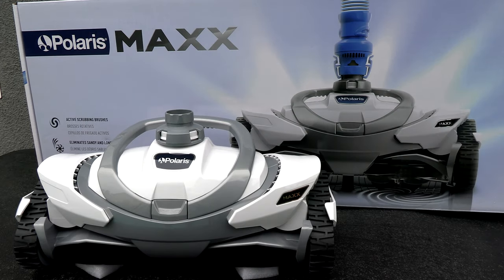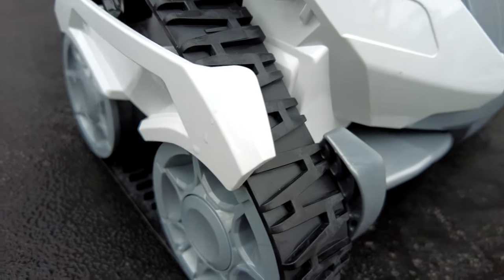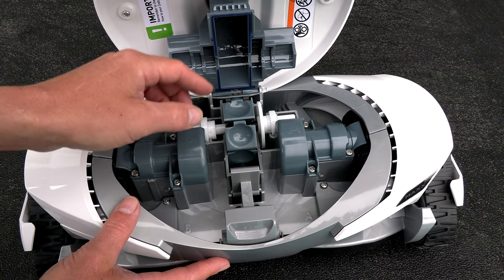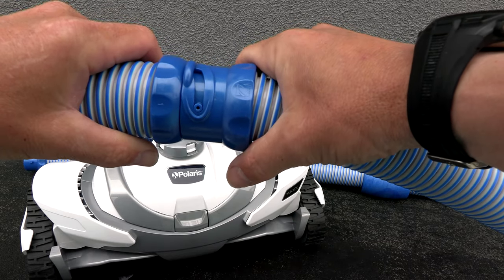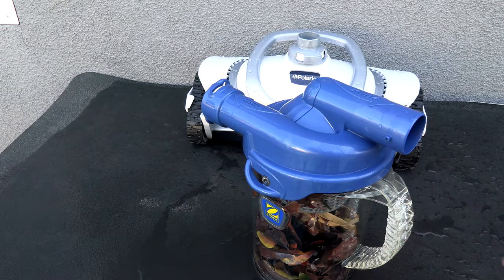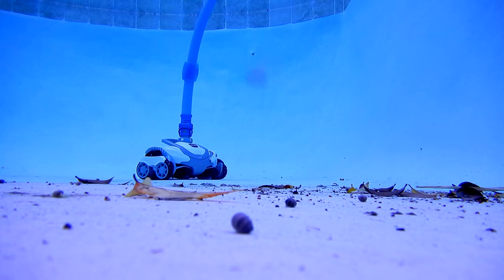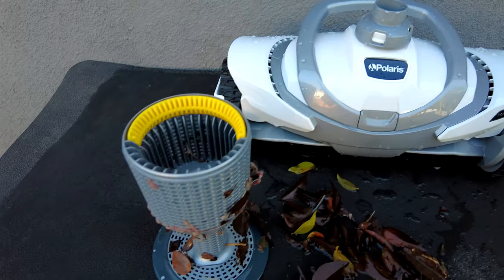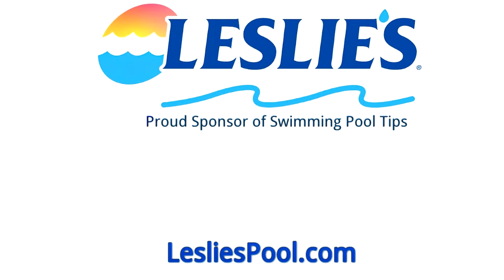Polaris MAXX the Revolutionary Suction Side Cleaner! Sold Exclusively at Leslie's Pool Supplies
The Polaris MAXX is sold exclusively at Leslie’s Pool Supplies and it is the most complete suction side cleaner on the market today. It can pick up dirt as well as large leaf debris without getting jammed. It has scrubbing brushes on the bottom to help lift dirt and debris from the surface. It also will clean the pool walls up to the waterline (depending on pool suction and surface type). All the parts are modular which means when a part wears out you will just need to change that one part and not multiple parts.
Here is more about the MAXX and I will highlight each point for you.

New improved engine design to capture long stringy debris to sand
The new Halo technology of the engine will prevent long string-like debris from clogging it. This will also allow debris to easily pass through the throat of the cleaner. So if you are looking for a cleaner that will work great in a pool with a lot of leaf debris and dirt this is the cleaner for you.

New design tracks with inner groove and track-guard ensure strong traction when climbing walls
The new tracks do give this cleaner great traction in your pool. They will also prevent the cleaner from getting stuck on the main drain of your pool. The track guards are a nice touch and this will prevent anything from rubbing on the tracks and pulling them off.

Powerful suction capability
The new Halo engine is pretty amazing. The robust gears spin the turbines and directional devices inside the cleaner with ease. At first glance, you would think that it would take tremendous suction to get this cleaner moving, when in fact it moves around the pool with ease.

Dual scrubbers make short work of debris and algae
The scrubbing action of this cleaner is pretty unique. No other suction cleaner comes close really unless you move into the robotic category. So not only does the MAXX pick up dirt and debris but it also scrubs the pool surface for you as well.

Suitable for most in-ground pools up to 20 ft x 40 ft
With 12 hose sections each measuring 1 meter you get 39 feet of hose. This is plenty of hose for even a large pool. The wide cleaning path also allows the MAXX to clean larger pools rapidly. So this cleaner is suitable for small, medium and large pools.

Cleans both floor and walls
The wall-climbing ability of the MAXX is truly amazing. In most cases, it will climb the pool walls up to the waterline. If you are looking for a cleaner that will clean both your pool floors and waterline this is the cleaner for you. The cleaner is suitable for concrete, pebble-tec, quartz, tile, fiberglass, vinyl surfaces

What I like about the MAXX is that it fixes the biggest problems with their Zodiac MX8 lineup. The engine was the Achilles heel of this cleaner. Any large string-like debris would just get tangled in the finned engine. That engine is completely gone now, replaced by the Halo engine. The tracks were also a weak point and would sometimes loosen and fall off. This would of course render the MX cleaner inoperable. These two big issues have now been resolved to make the Polaris MAXX the premiere suction side cleaner on the market today.